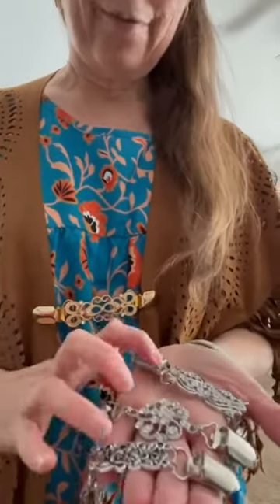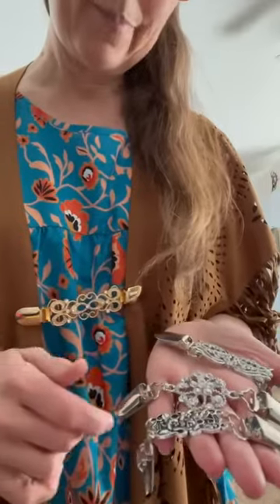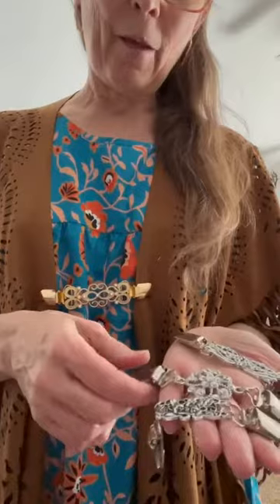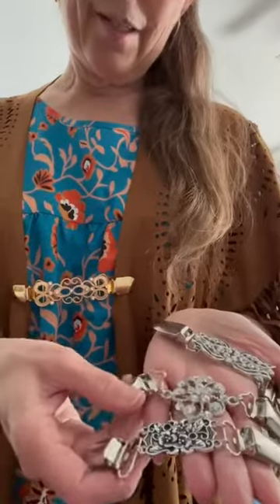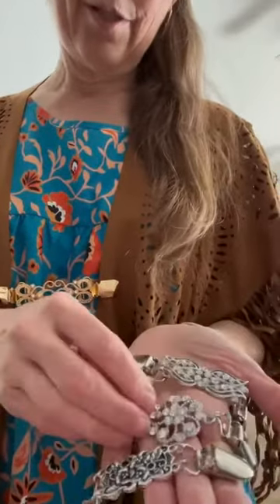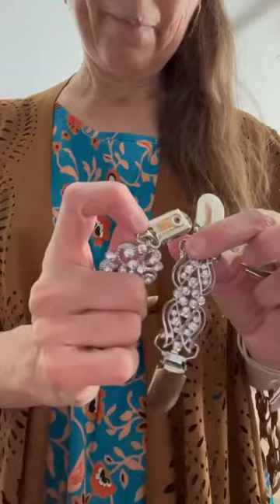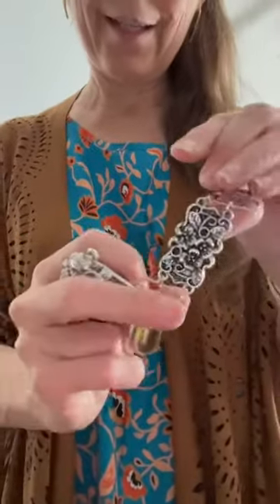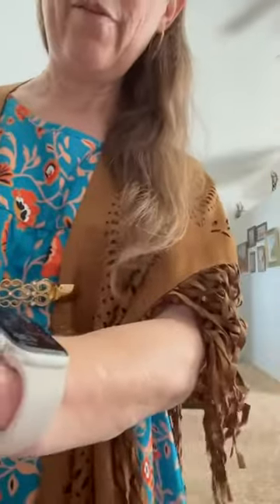4 Pieces Vintage Sweater Shawl Clips Retro Cardigan Collar Clips Dress Shirt Brooch Clips, Beautiful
✅ Current Price & More Info (US)